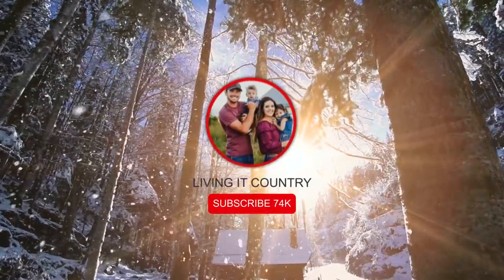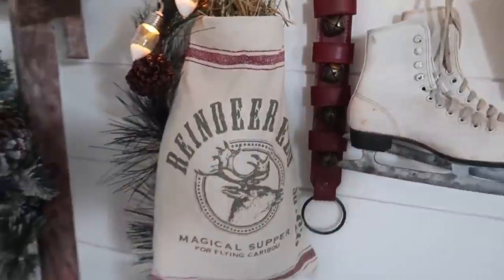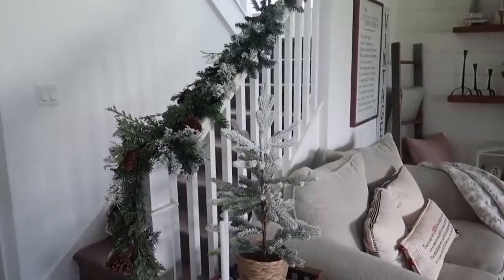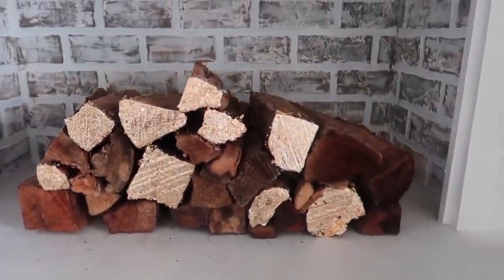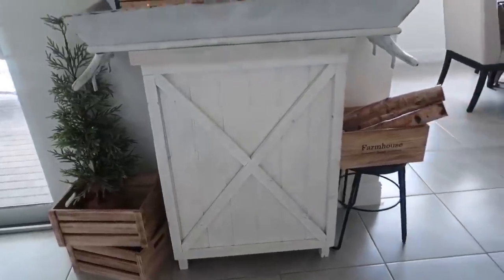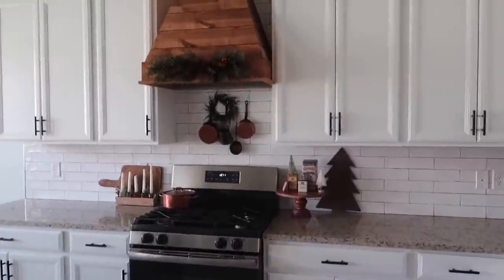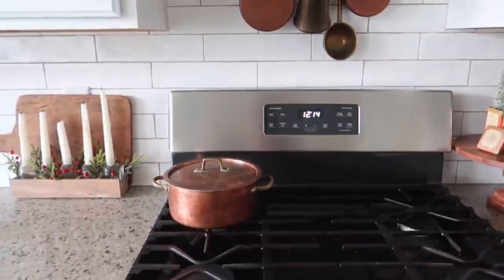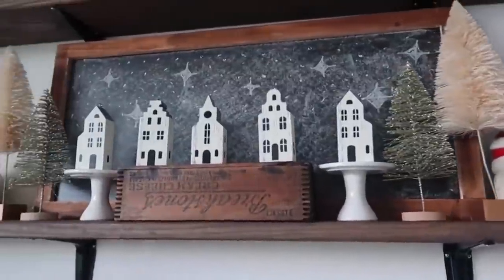Vintage Farmhouse Christmas Home Tour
Hey Friends! Today I am so thrilled to have my friend Jessica Giffin Here Today sharing her beautiful home for Christmas 2020. Jessica is just one of my favorite people to watch for her personality and humor but also the way she decorates her home! Seriously I swear we are related sometimes! hah. If your not already following Jessica check her YouTube Channel and Instagram down below!

xoxo,
Holly

6.7dede9